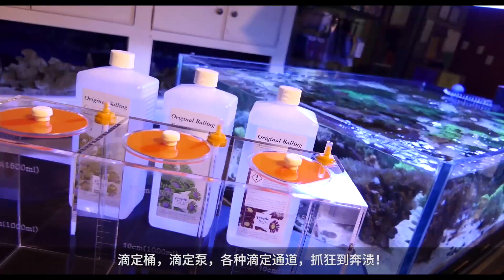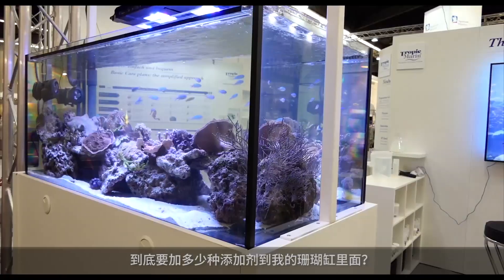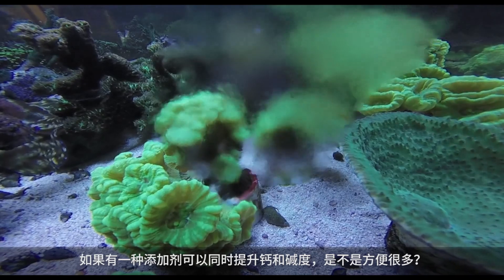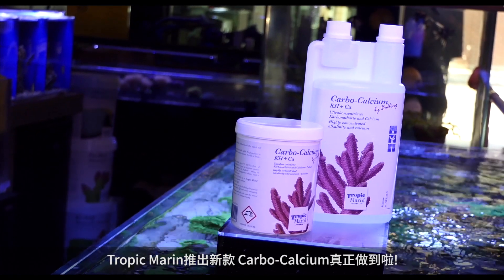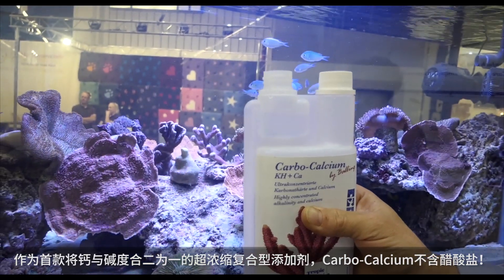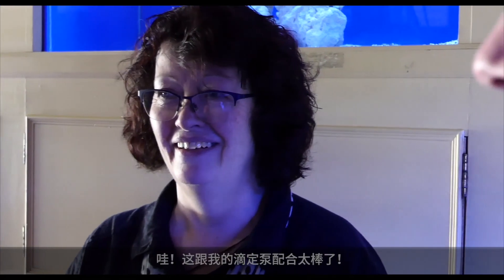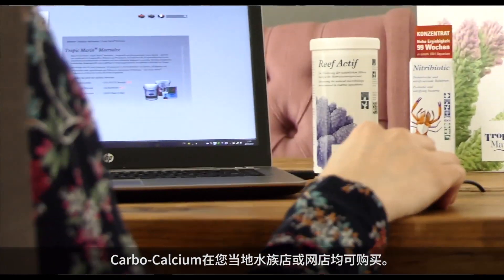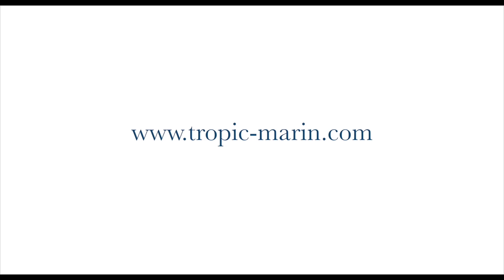Tropic Marin Carbocalcium teaser 8倍濃縮鈣粉